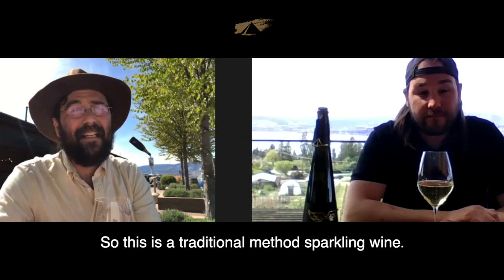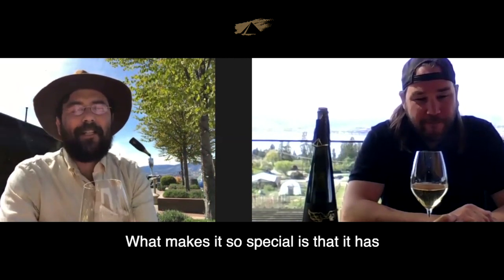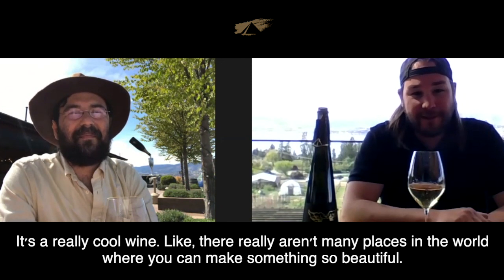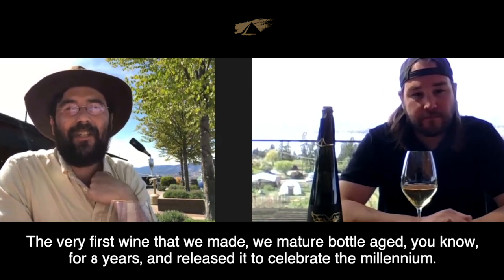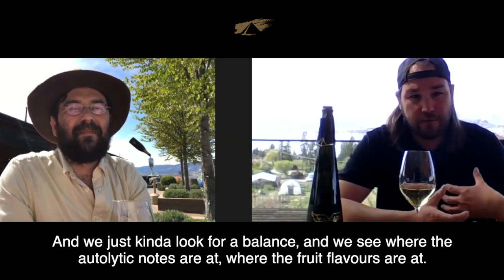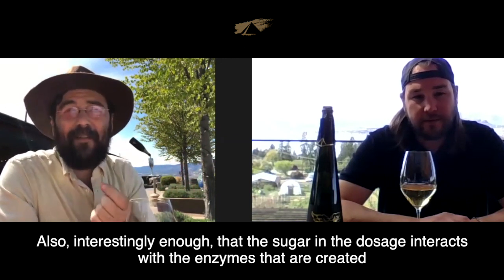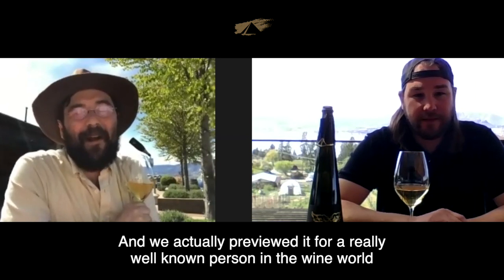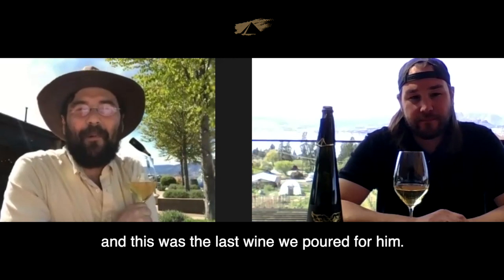Tasting Cipes Ariel 2000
Cipes Ariel 2000 - Traditional method sparkling wine blended from Summerhill Vineyard estate grown organic Pinot Noir, Chardonnay, and Pinot Meunier. Our vineyard is especially well suited for growing sparkling wine grapes. The grapes were harvested so that the wine would have the necessary structure to mature for years on the lees before release. Finally released in February of 2020, Cipes Ariel 2000 represents a culmination of the potential of our vineyard to create superlative, world renowned wines. Experience the luxurious, soft, creamy bubbles and mouthfeel, and the rich autolytic character in harmony with the fresh, bright, lively citrus and fresh fruit notes that have withstood the test of time.